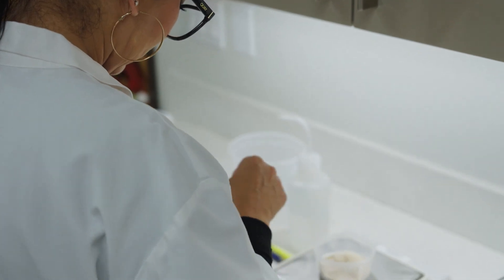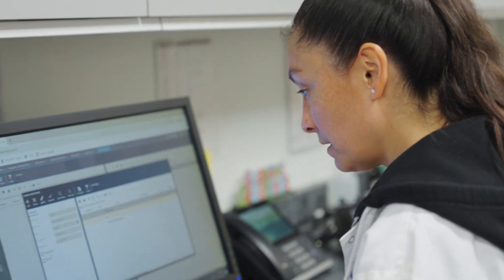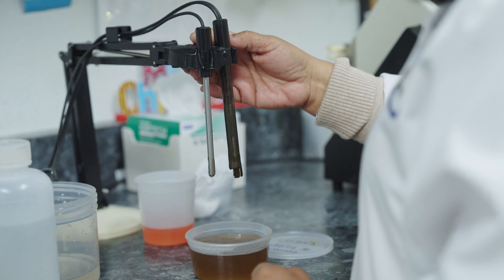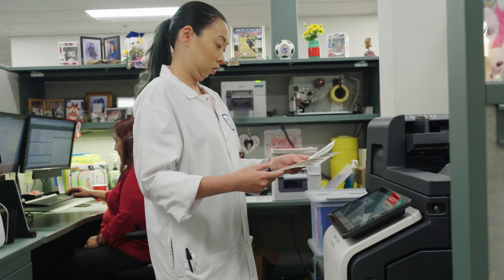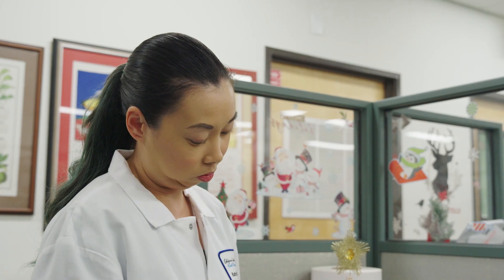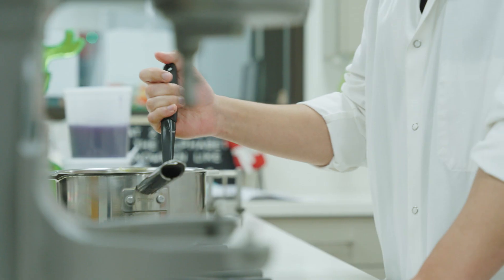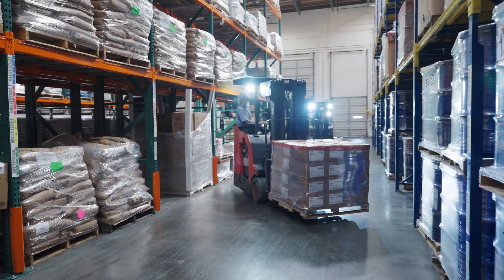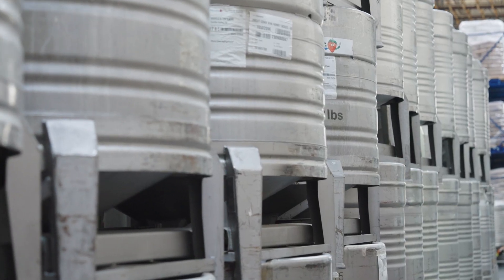Lot Tracking and Traceability: Revolutionizing Regulatory Compliance with Deacom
Discover how Deacom's advanced tracking and traceability features have transformed regulatory compliance for California Custom Fruits & Flavors (CCFF). Jason Kim-Rastello, VP of Operations at CCFF, explains how Deacom's automated system streamlines the creation of safety data sheets, offering unparalleled visibility and detail. Learn how Deacom's scalability allows CCFF to efficiently manage regulatory requirements, even during rapid growth, ensuring seamless documentation for every product variation.

See how Deacom can help you with your tracking and traceability needs